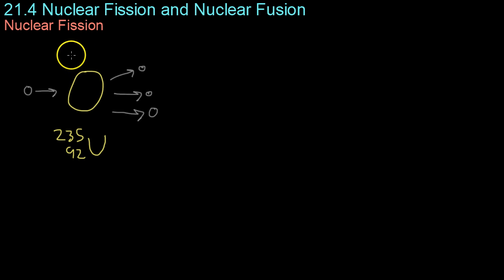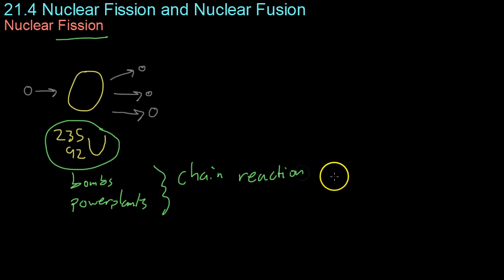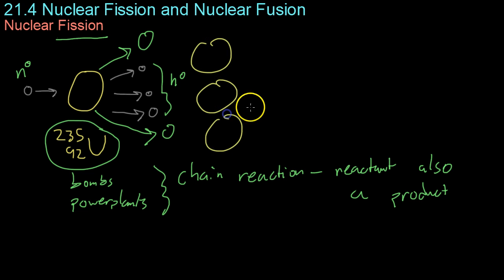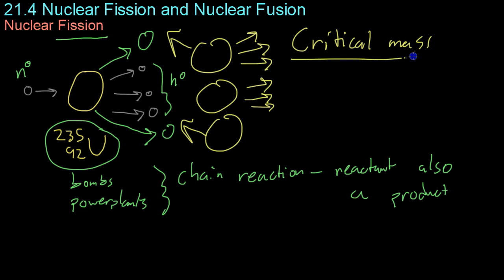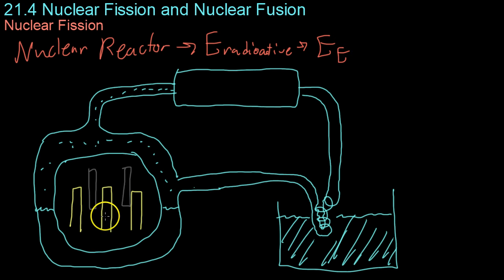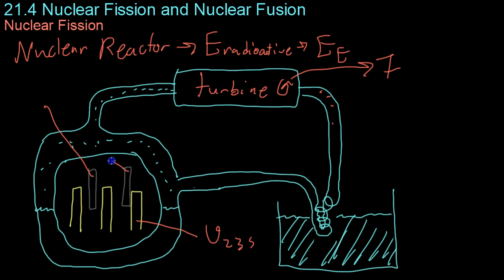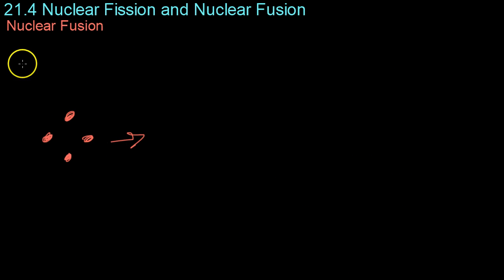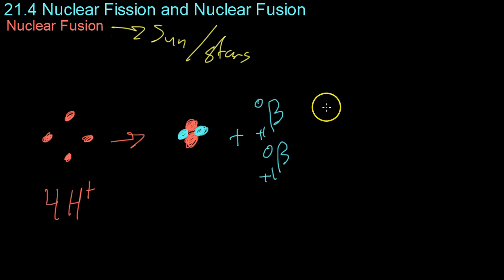21.4 Nuclear Fission and Fusion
This video covers nuclear fission and fusion, including the concepts of chain reaction and critical mass.